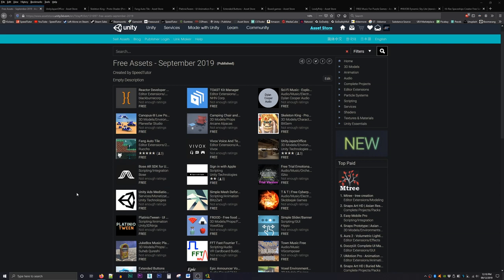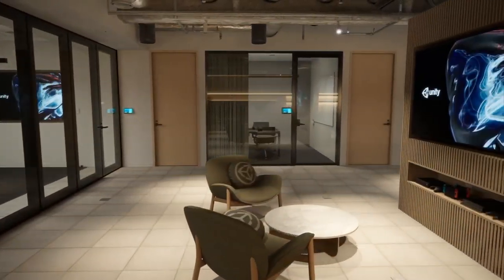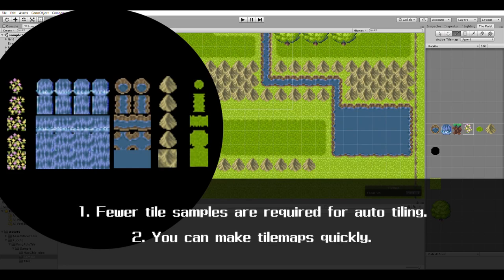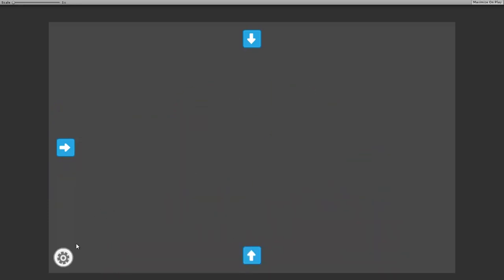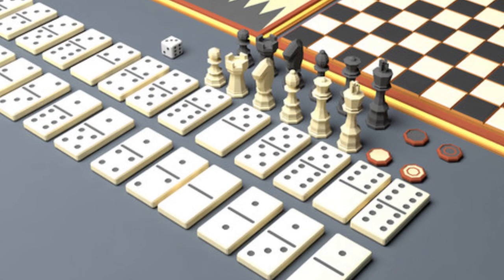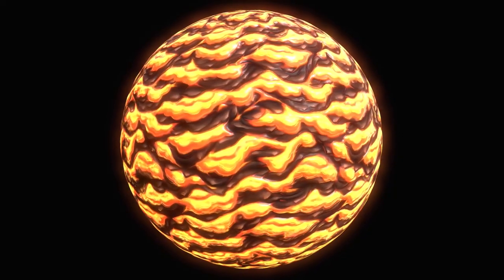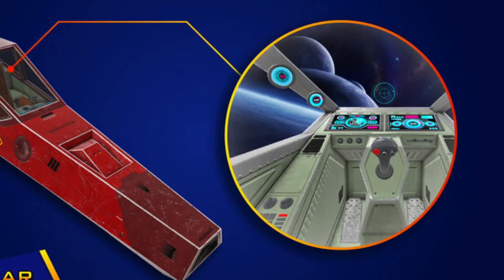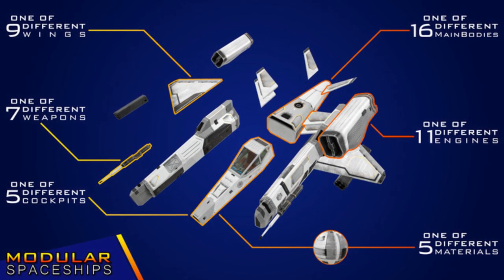FREE Unity Assets - September 2019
A selection of the best free assets for Unity, for September 2019. This includes free models, programming assets, materials, textures, particles, VFX and more!

2). Skeleton King - Proto Shader (Preview)
4). PlatinioTween - UI Animation Framework
8). FREE Music For Puzzle Games
9). NVJOB Dynamic Sky Lite (standard render)
10). Hi-Rez Spaceships Creator Free Sample